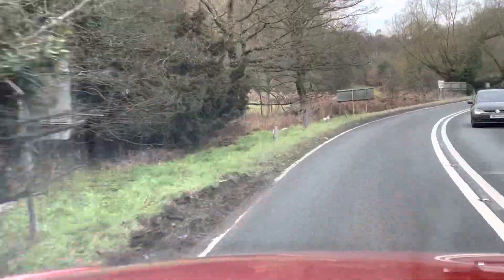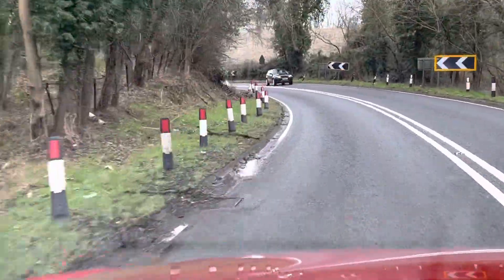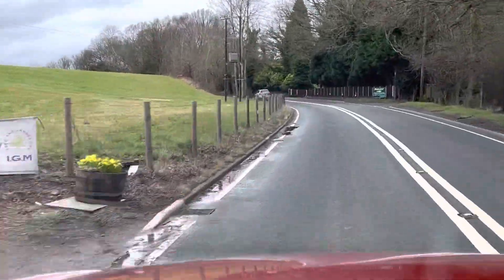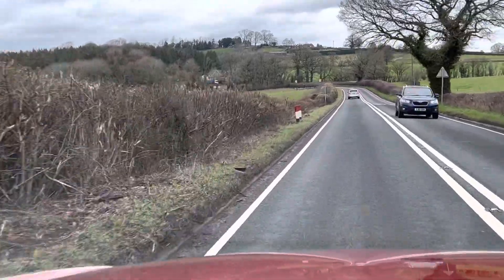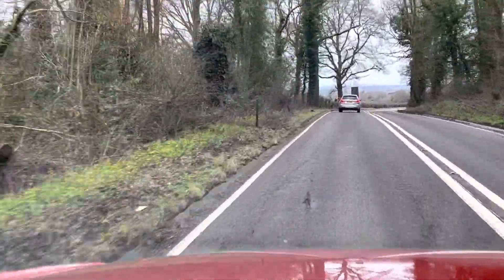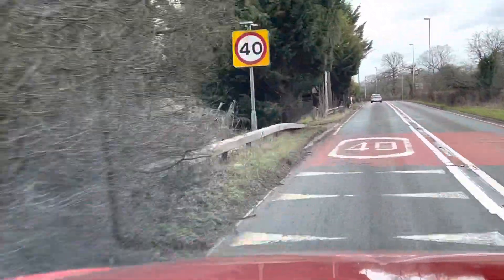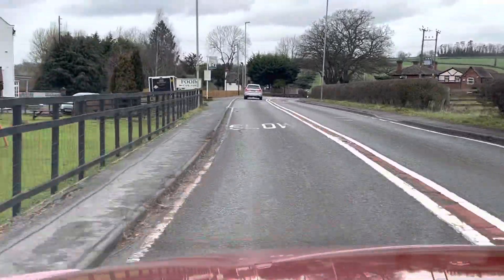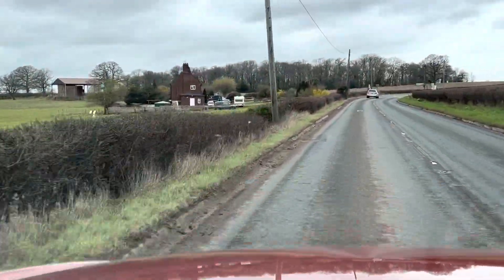A bit of a push with the Isuzu to get up the hill coming out of Kidderminster.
Homeward bound after making a delivery in the works truck with the trailer following behind, Suzy the Isuzu gets the revs on to get up the hill coming out of Kidderminster on our way back to Shropshire.